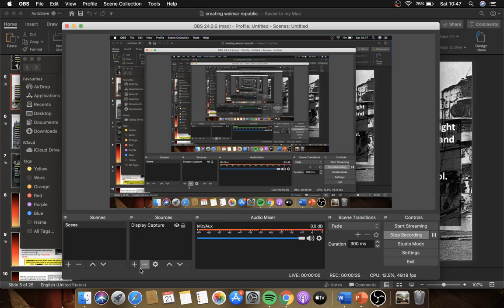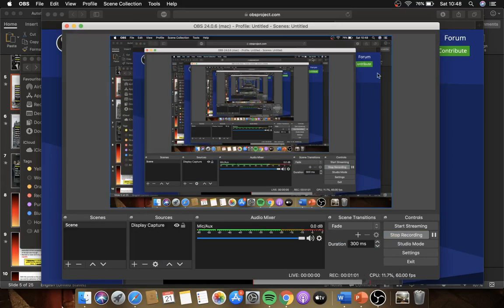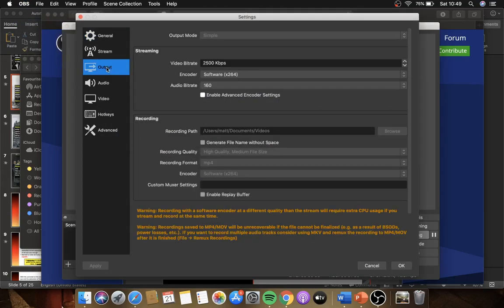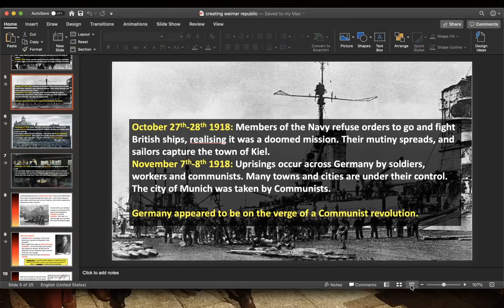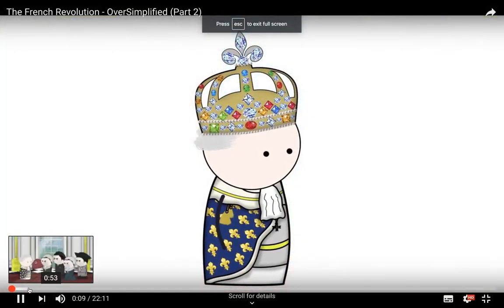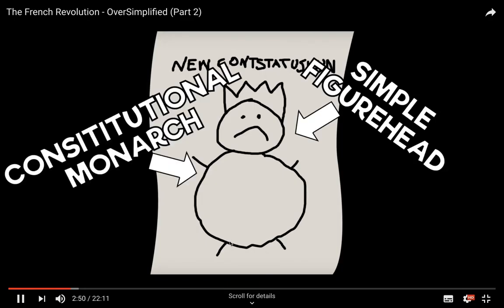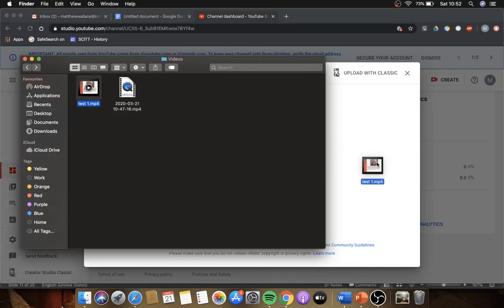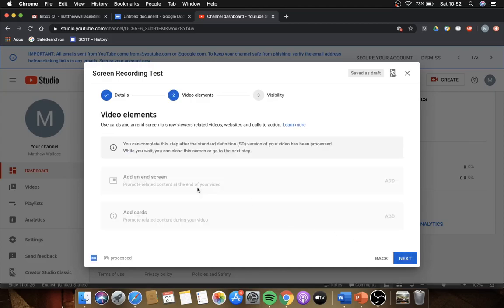Screen Recording using OBS - a guide for teachers.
For those of us doing a lot of teaching from home over the next few months, this might be a useful way of communicating with the students.